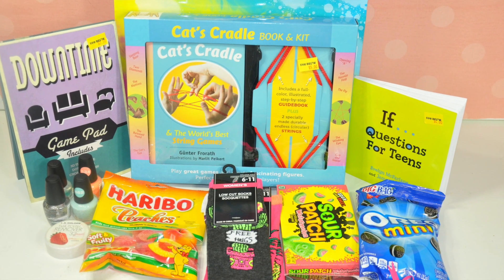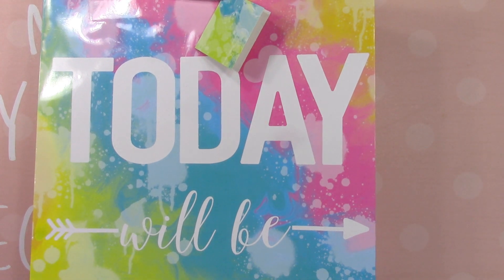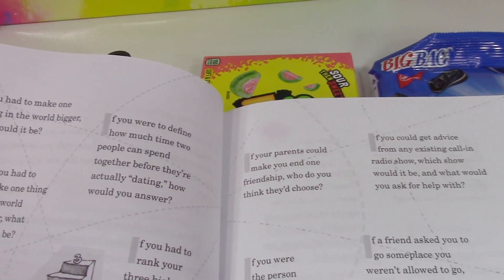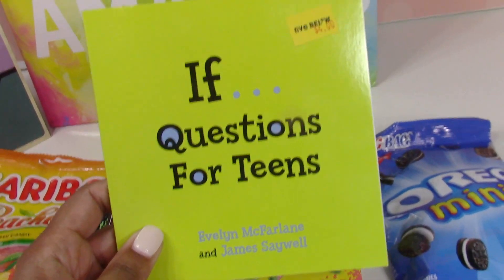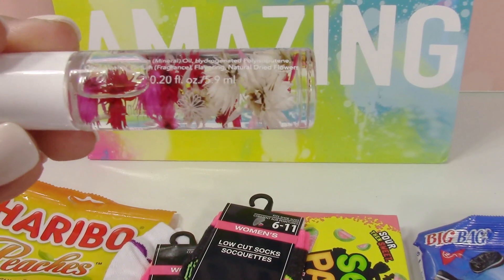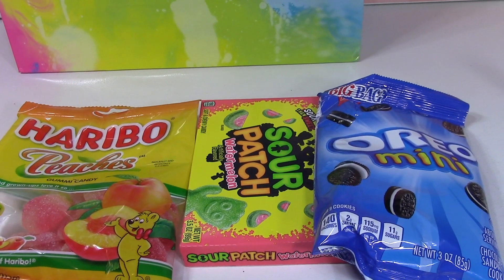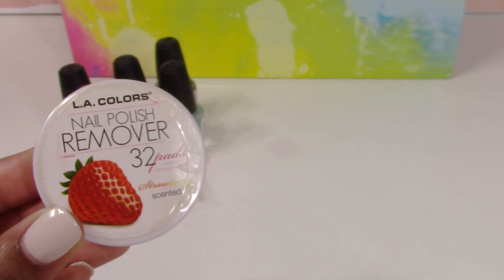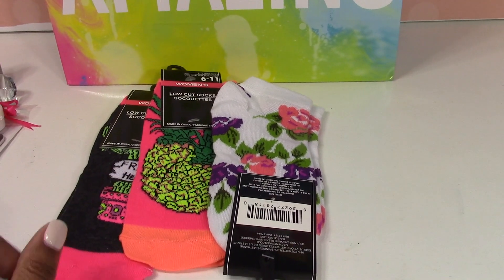Budget Friendly Camp Care Package for Tweens/Teens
In this video I share what I include in my daughter's Camp Care Package.  Hopefully this video will inspire you to create a one of a kind care package for your child.  Enjoy!!